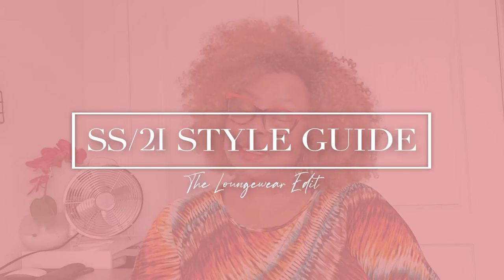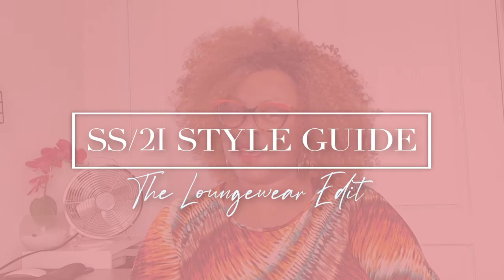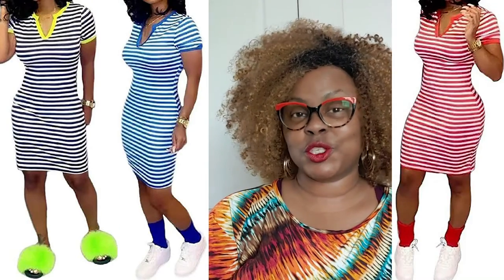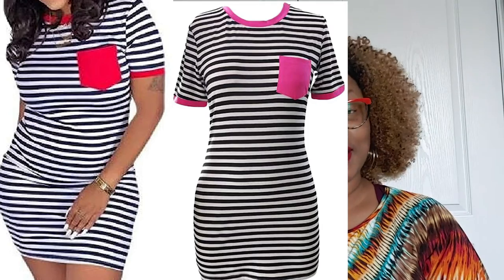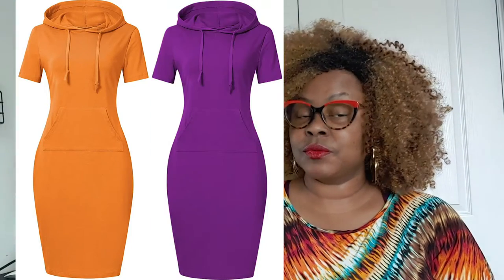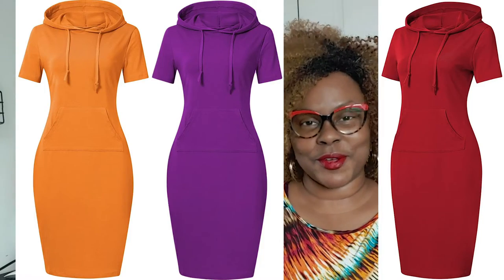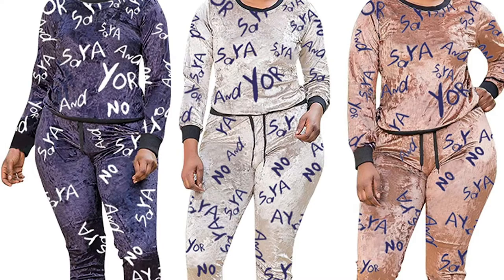SS/21 Style Guide: The Loungewear Edit with Sandra Gabriel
No need to ask yourself where the 'style' of this Life & Style channel is your SS/21 Style Guide awaits! Below are the links to all the selections discussed in this video.

House Pro Beach Party Midi Bodycon V-Neck
House Pro Beach Party Midi Bodycon O-Neck
Valpeak Fluorescent Fur Slipper Slides
Keds (leather)
Keds (canvas)
Longwu Casual Short Sleeve Pencil Dress
MISSKY Mini Hoo Dress
HLVEXH Sport Hoodie Dress
HyBrid & Company Ruched Dolman Dress
SheKiss Dashiki & Maxi Dress
MetCuento Front-Wrapped & Hooded Mini
LYKSAW Casual Long-Sleeve Mini
Zonsaoja Wrap Mini Sweater Dress
TOP-VIGOR Sweat Suits
TOP-VIGOR Track Suit
Lexiart Track Suit
Lexiart Velour Jogger + Short Sets
Adogirl Tie-Dye Short Set
Fixmatti Tie-Dye 2pc + 2pc Tank + 2pc long-sleeve
Sieanear 2pc Short Set
Abollria Velour 2pc